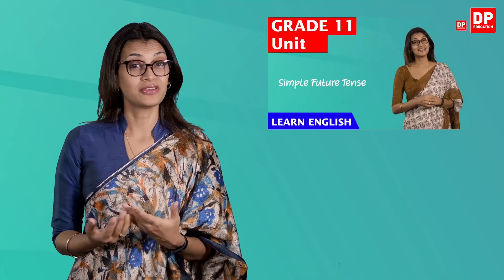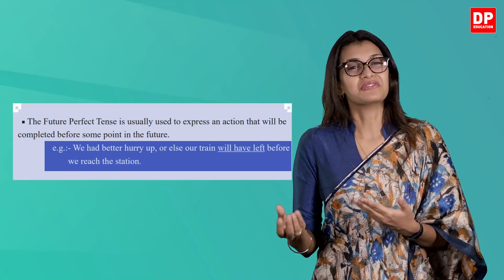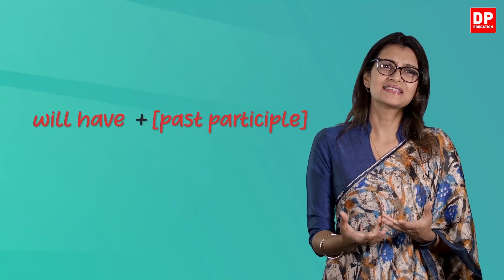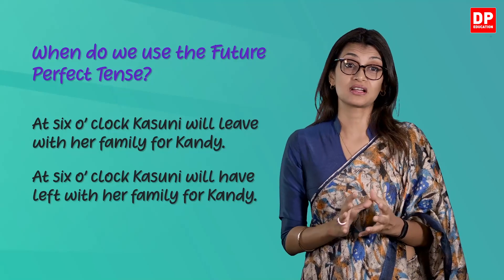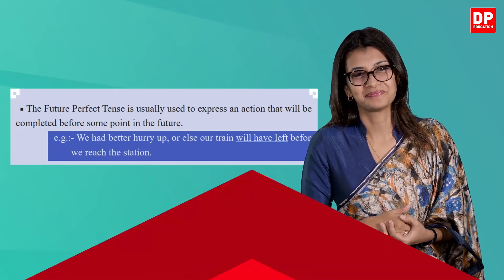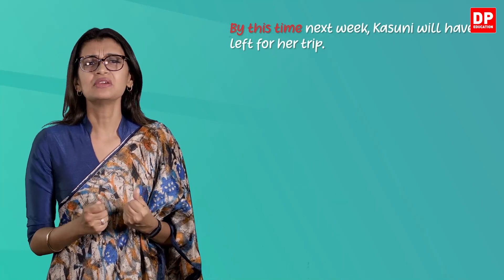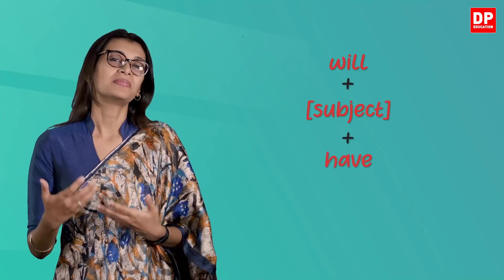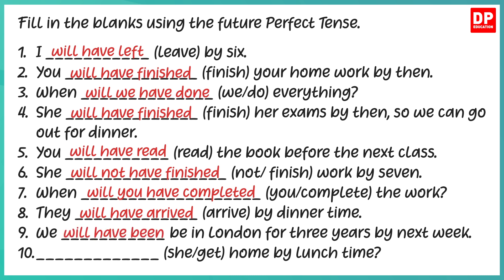Lesson 30 - The Future Perfect Tense (Page 118 of the Pupil’s Book) Grade 11